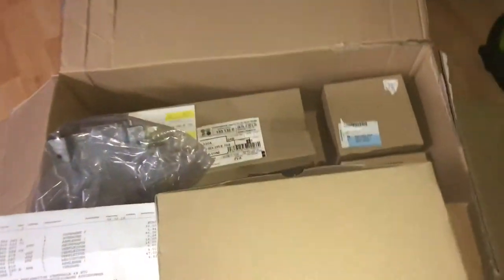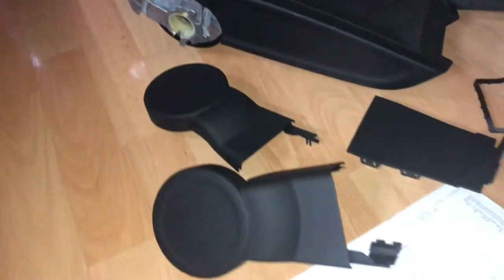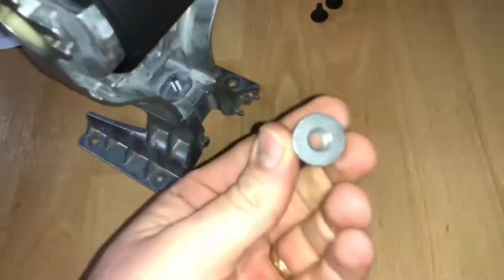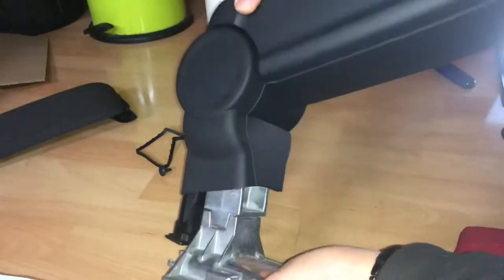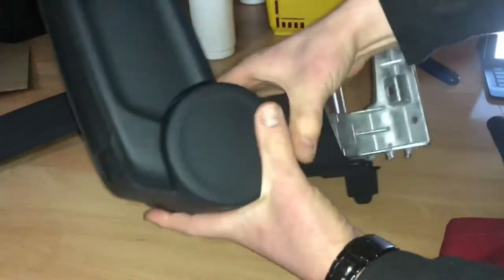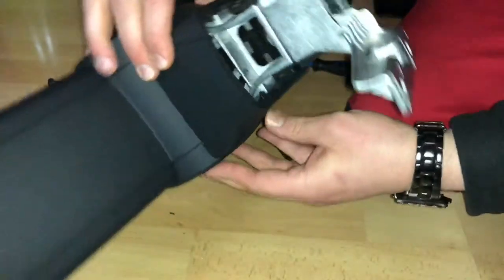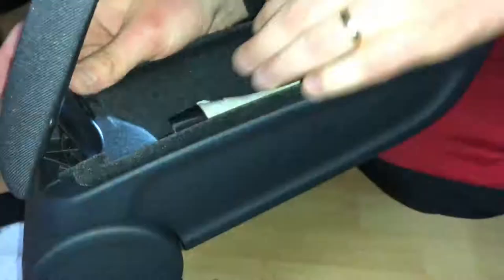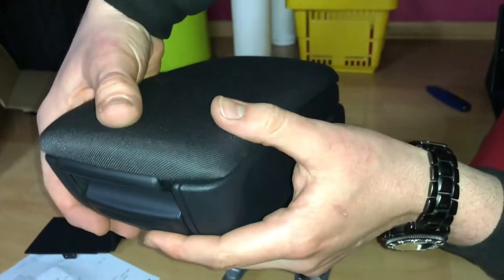Genuine Audi A1 Sportback Front Centre Armrest Kit unboxing and instructions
Petrol: E10

The Audi A1 (internally designated Typ 8X) is a supermini sized economy car launched by Audi at the 2010 Geneva Motor Show. Sales of the initial three door A1 model started in Germany in August 2010, with the United Kingdom following in November 2010. A five-door version, called Sportback, was launched in November 2011, with sales starting in export markets during spring 2012.